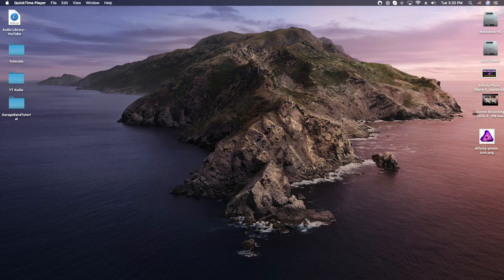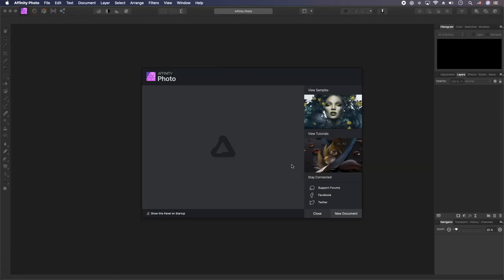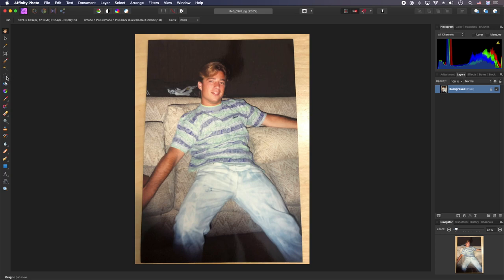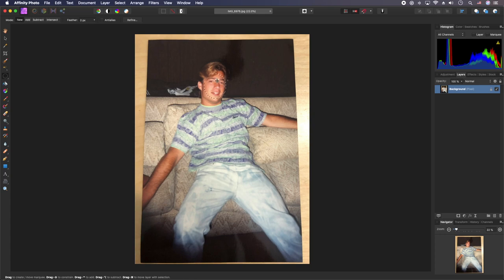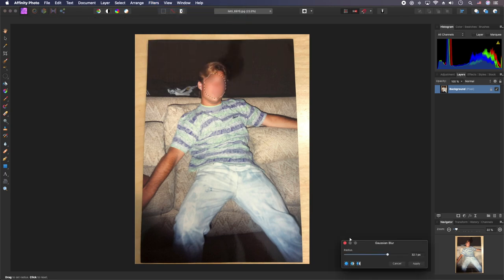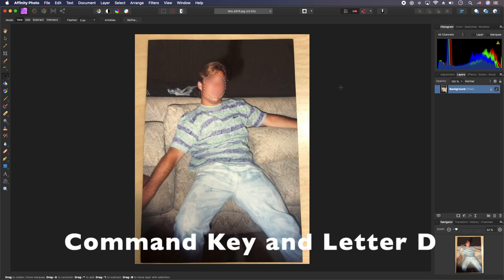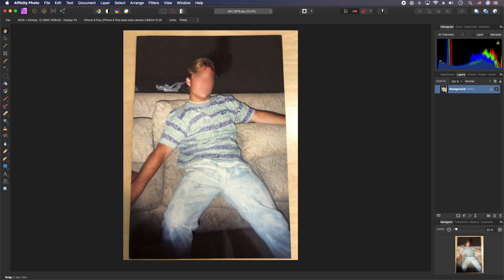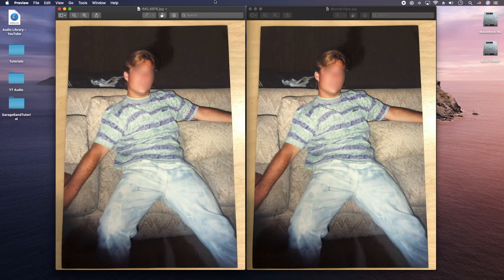Infinity Photo Tutorial - How to Blur a Face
In this Affinity Photo tutorial, I show you how to blur faces on images and pictures. You can use this technique to also blur license plates or anything else you can think about.  Affinity Photo is available for both the Mac and Windows PC platforms.  It's a great Adobe Photoshop alternative and it doesn't require a monthly subscription like Photoshop does!

ET